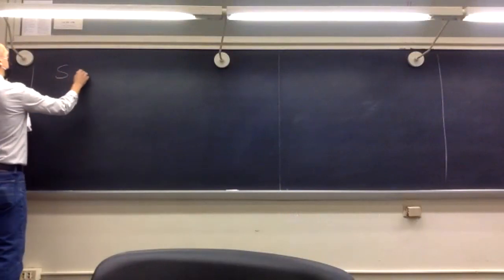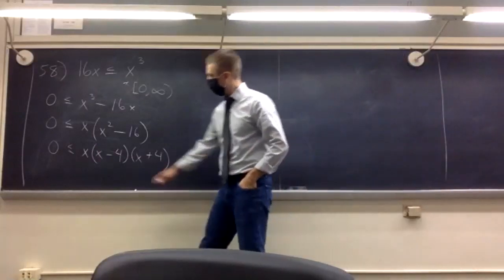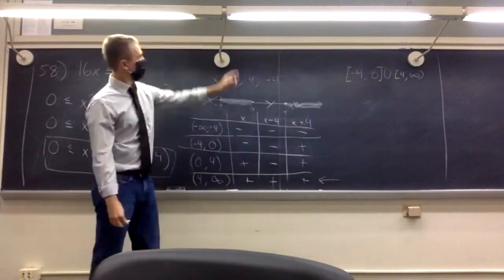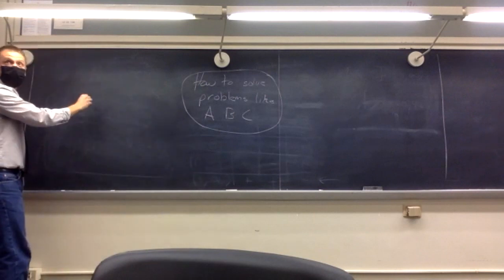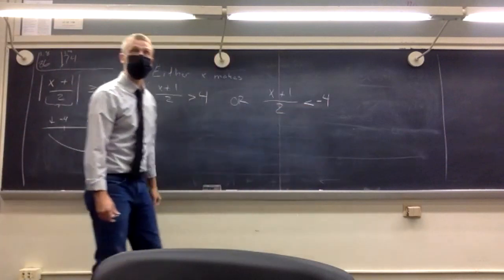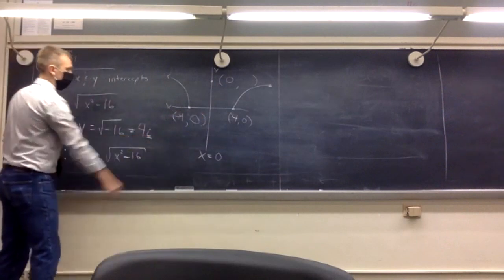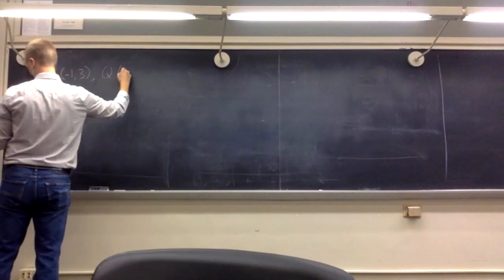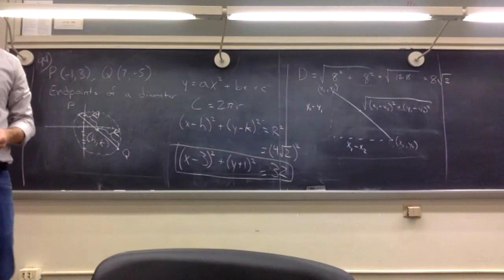AMAT 100 Class 9/9/2020